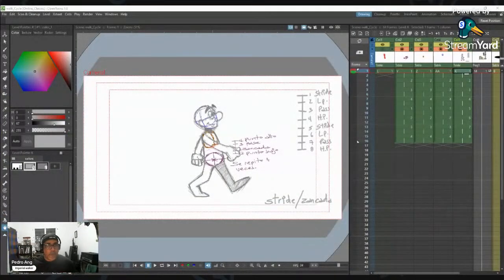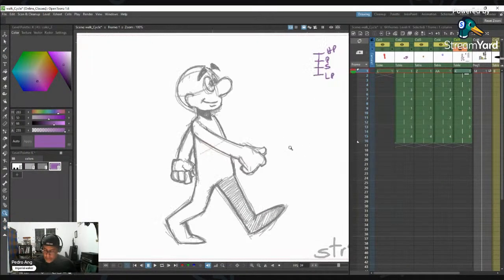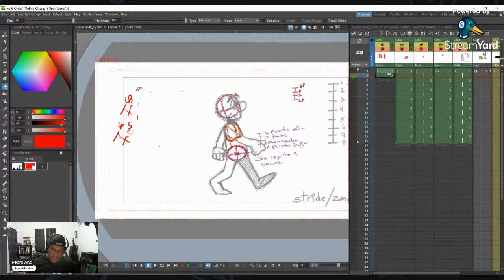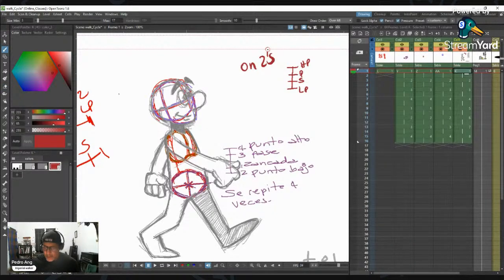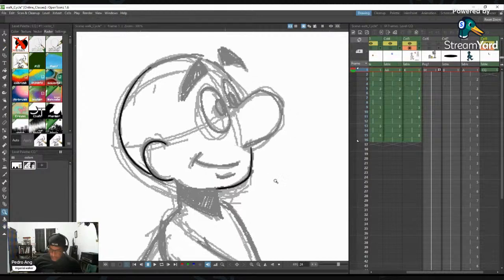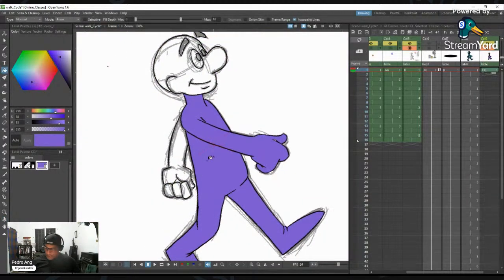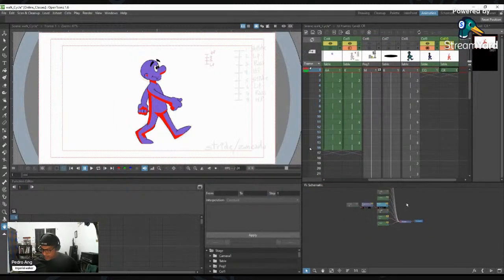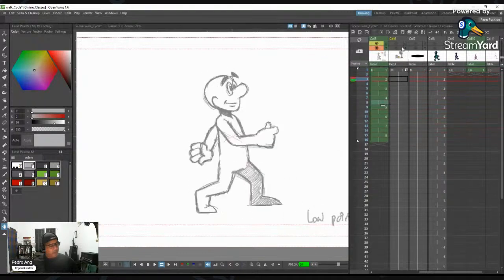Animation Dojo Episode 6 The walk cycle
Introduction to the walkcycle and how to go from the base to convey emotion and acting on your characters as they walk.